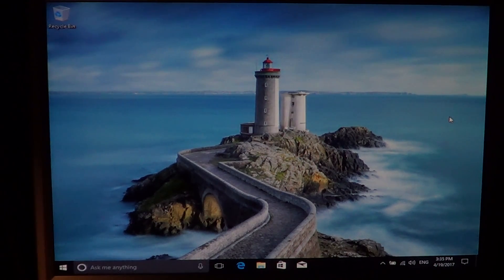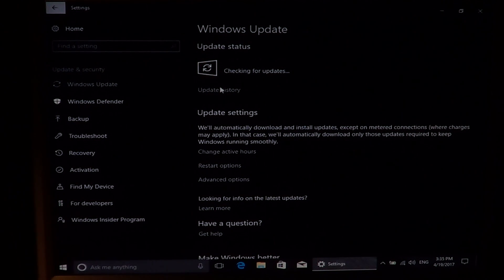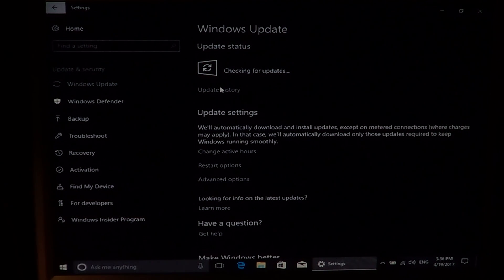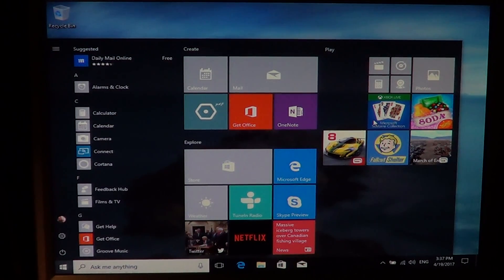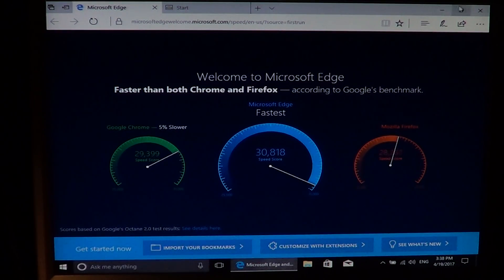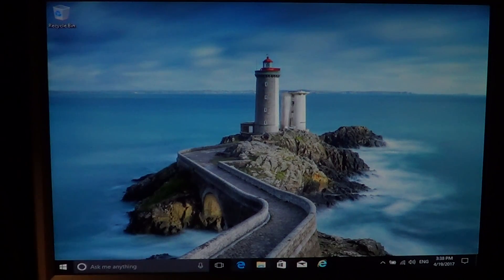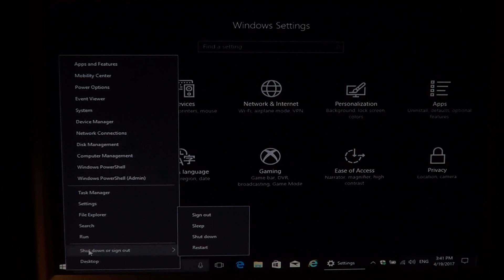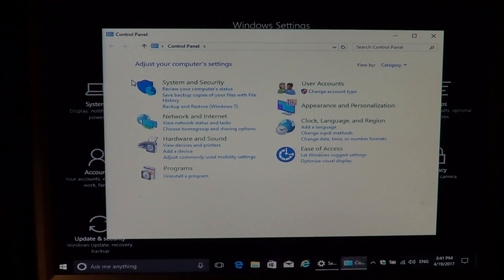Clean Install of Windows 10 Creators update part 5 Getting off to a good start tips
A few things to know and to do before you start using your new Windows 10 install